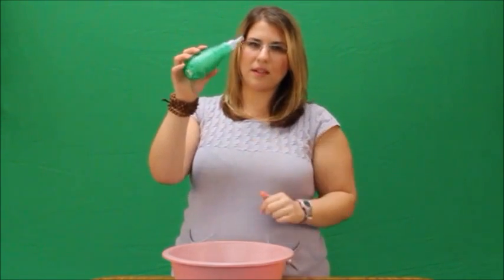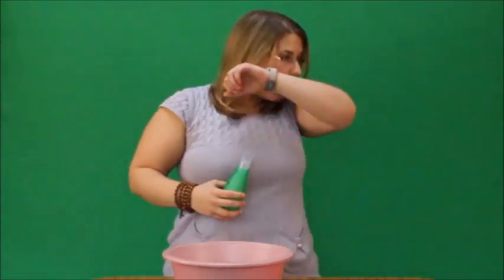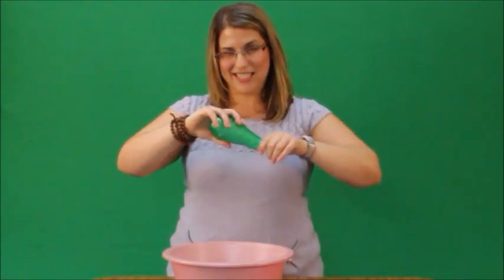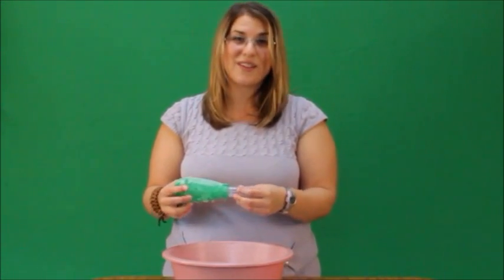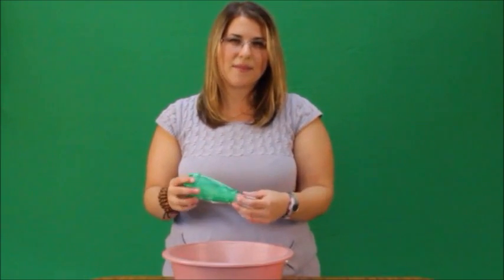COPD Treatments & Rehab: Acapella Breathing Techniques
Burke Rehabilitation Center in White Plains, NY, offers treatments and rehab for COPD patients. This video includes information about proper Acapella Breathing Techniques for COPD patients.